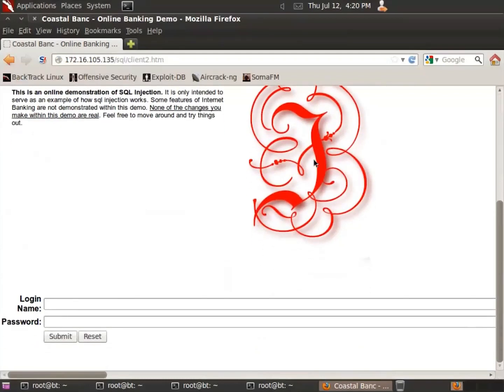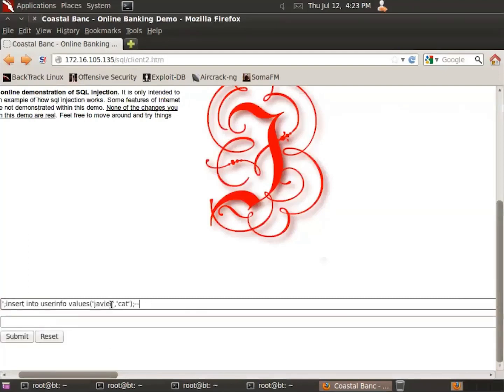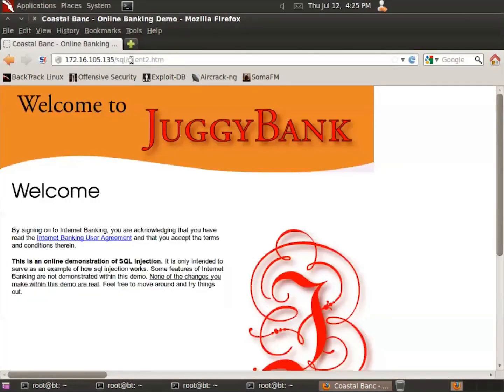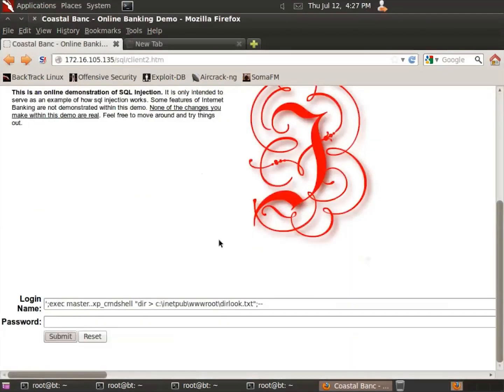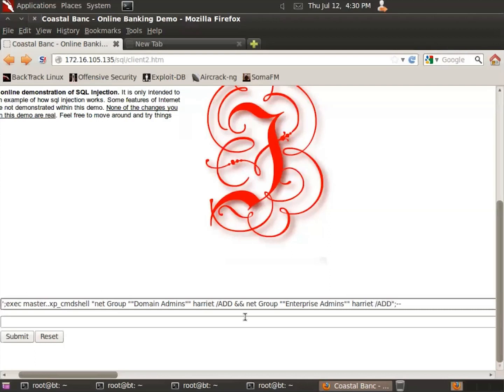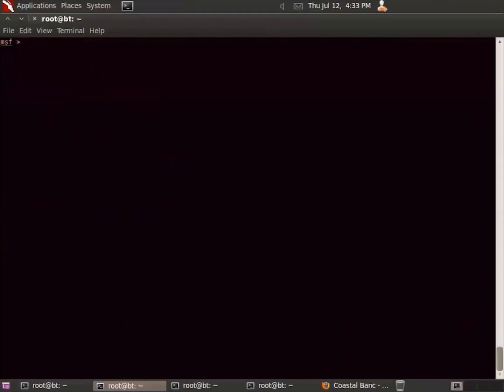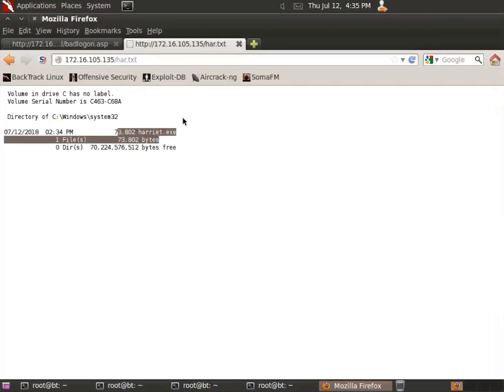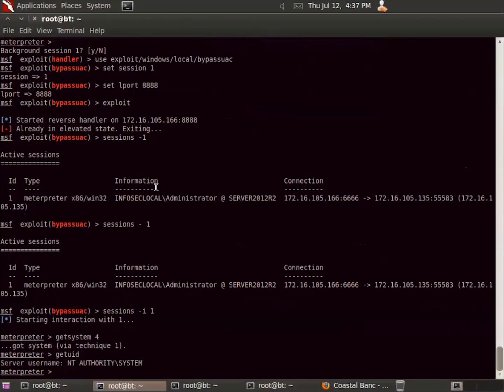Decoding SQL Injection: Unmasking the Silent Threat to Your Data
🔍 Embark on a journey to uncover the hidden dangers lurking in the world of SQL injection with our comprehensive guide. In this video, we delve into the intricacies of SQL injection attacks, revealing how cyber adversaries exploit vulnerabilities to compromise databases and sensitive information.

🚀 What You'll Discover:

    Understanding the anatomy of SQL injection attacks
    Real-world examples showcasing the impact on data integrity
    Practical insights into preventing and mitigating SQL injection risks
    Tips for securing your applications against this silent threat

🌐 Who Should Watch:
Whether you're a cybersecurity enthusiast, developer, or simply concerned about the safety of your data online, this video is tailored for you. No prior technical expertise required—just a desire to fortify your digital defenses.

💡 Key Takeaways:
Arm yourself with knowledge to safeguard against SQL injection vulnerabilities. Learn how to recognize, prevent, and mitigate the risks associated with this silent yet powerful threat.

📢 Engage with Us:
Join the conversation! Share your thoughts, questions, and experiences in the comments section below. Let's build a community committed to digital security.

Ready to decode the secrets of SQL injection? Hit play and empower yourself against this silent threat! 💻🛡️